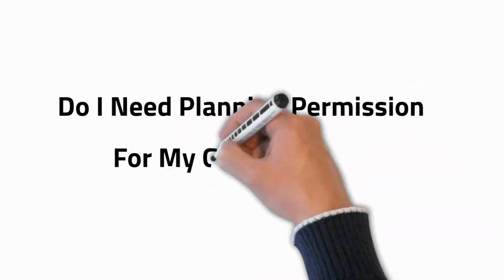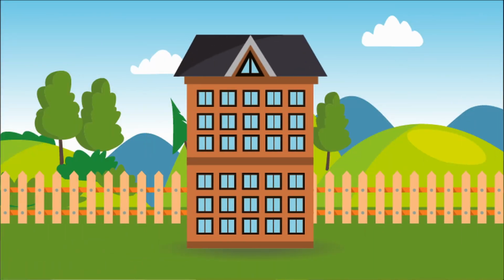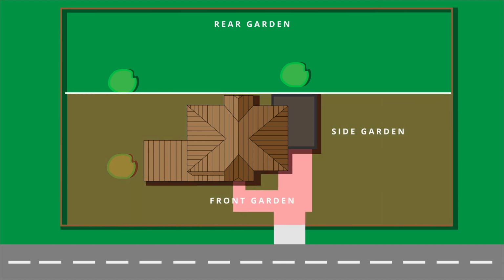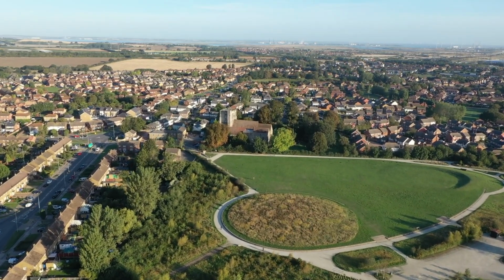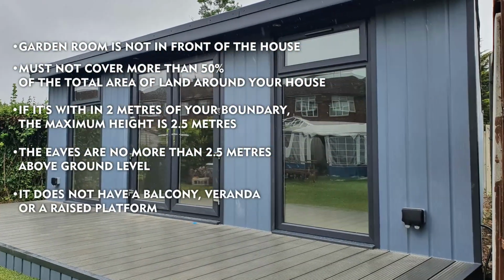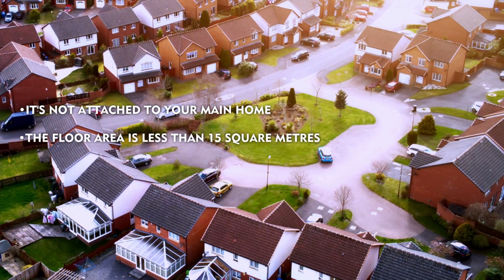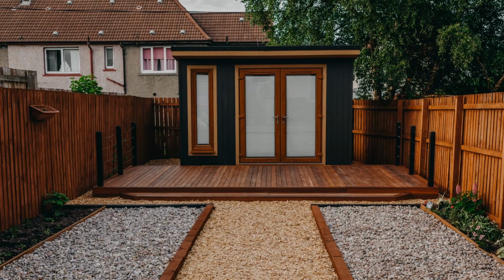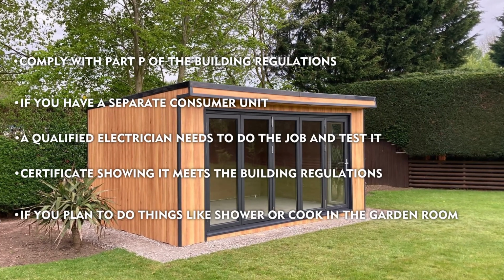Do I Need Planning Permission For My Garden Room?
One of the most frequently asked questions is whether planning permission is required for a garden room. In this short video, we cover all aspects of planning and building control requirements in simple and easy to understand plain English.